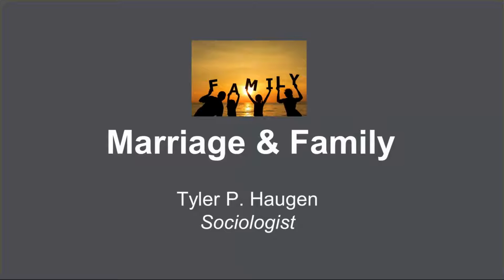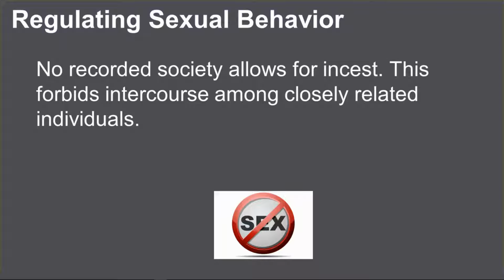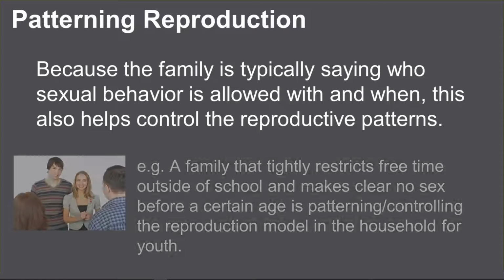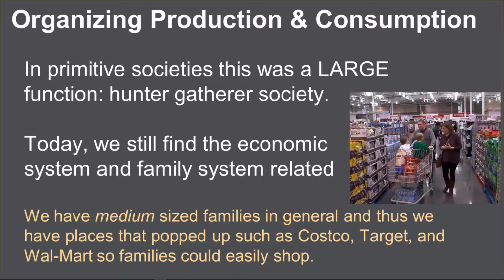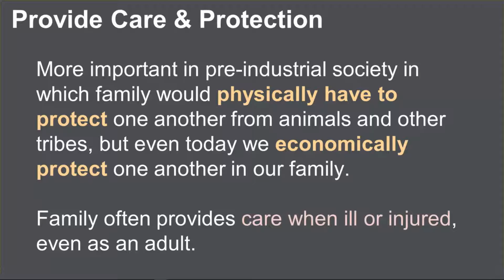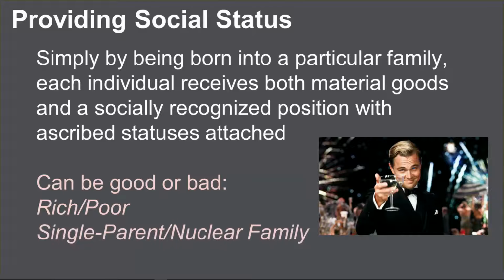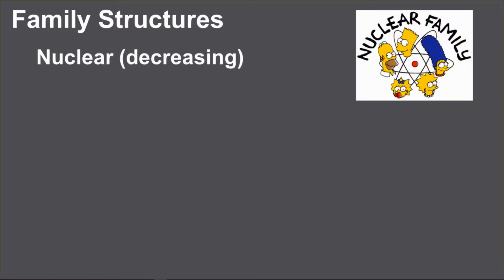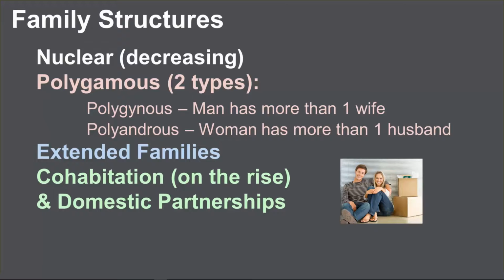Chapter 12 Marriage and Family